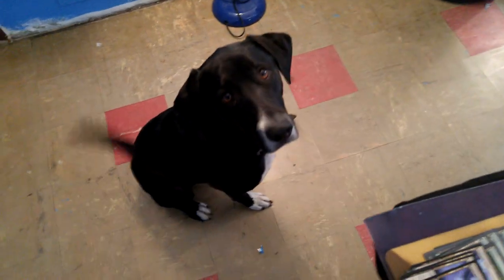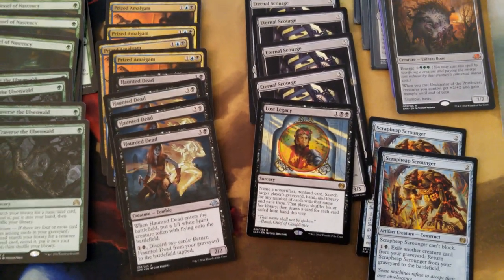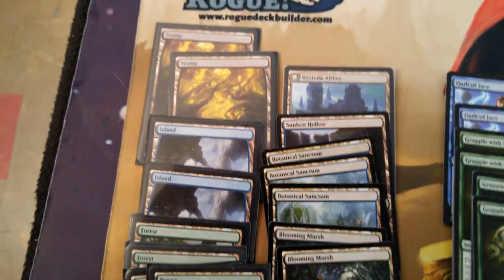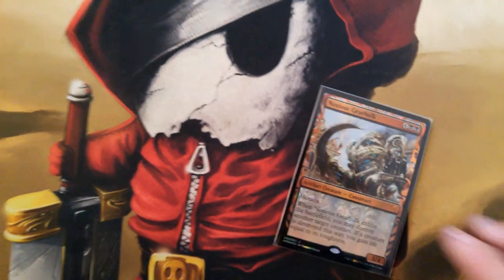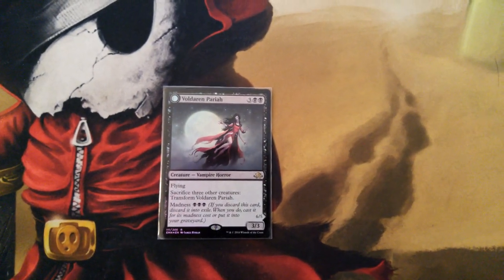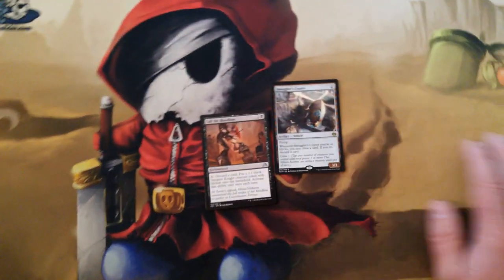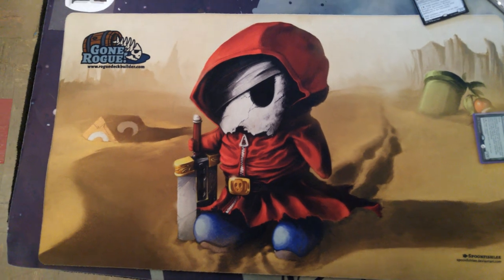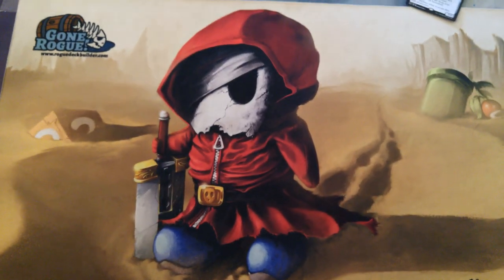Sultai Prize: Kaladesh Update - Magic the Gathering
The archetype is still very solid. Lots of new toys in Kaladesh. Decklist Coming Soon.

Send us crap: Gone Rogue Games

Happy Gaming!